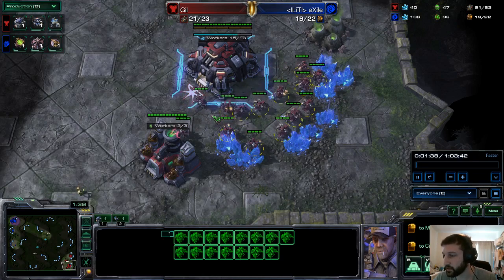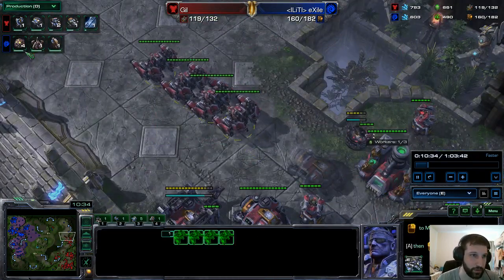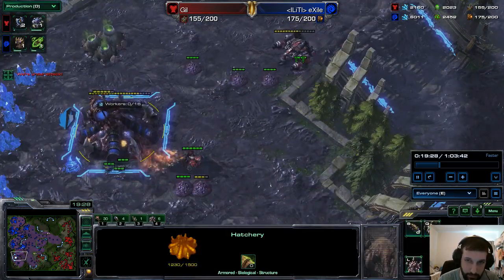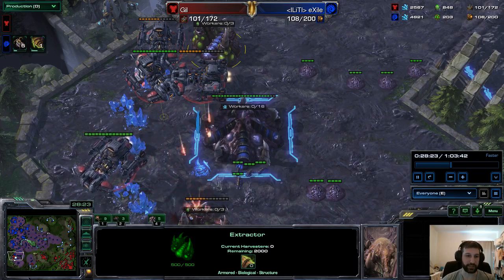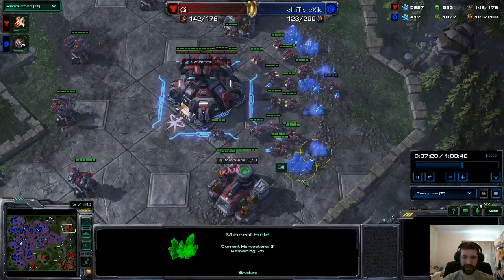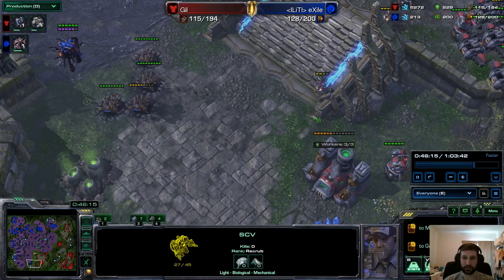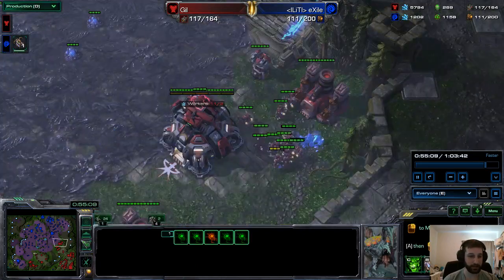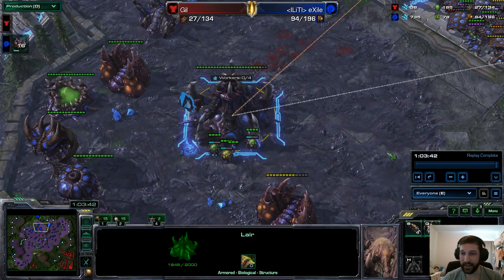SymphoniC Casts: eXile vs. Gil -- Amazing ZvT on Ascension to Aiur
A great, long battle on Ascension to Aiur.